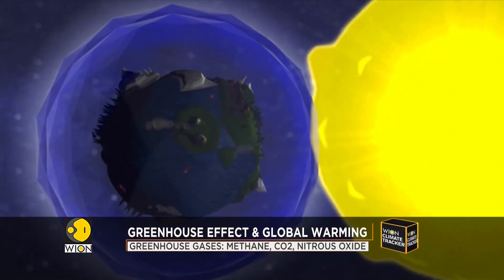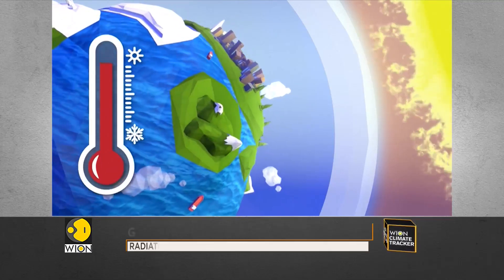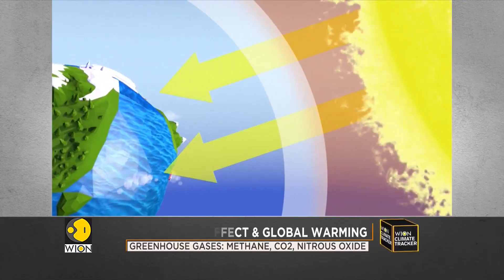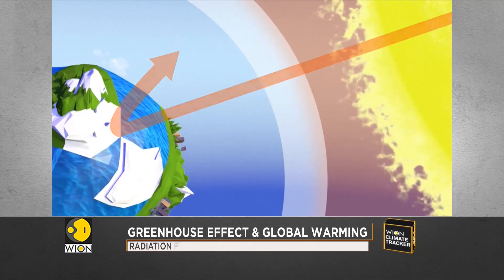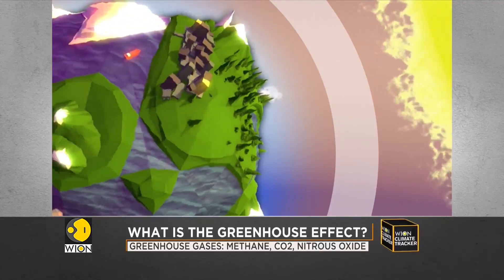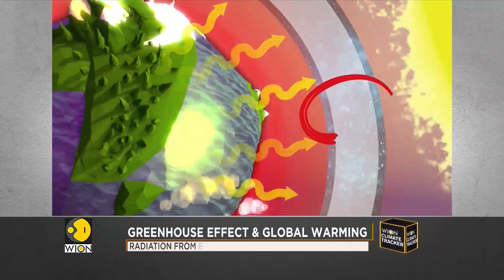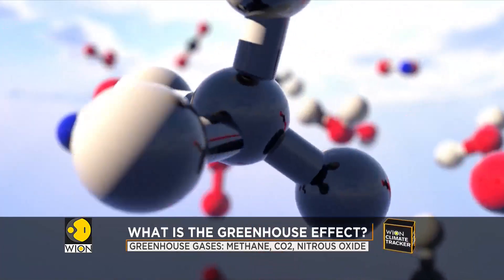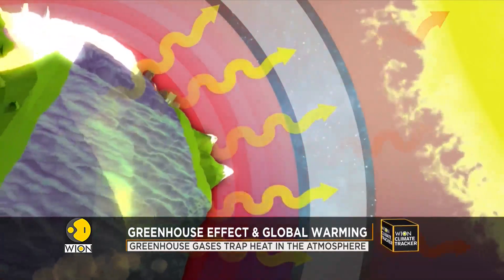What is the Greenhouse effect? | WION Climate Tracker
Today, here we will decode some climate jargon, you musty have definitely heard of the Greenhouse effect but the big question is why are we talking about it now!